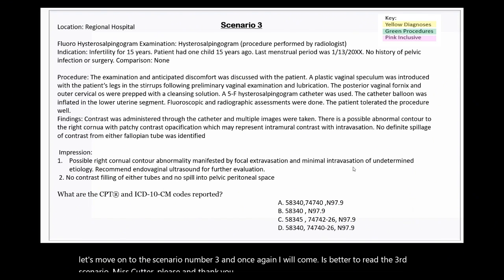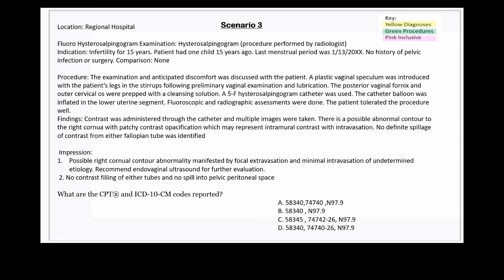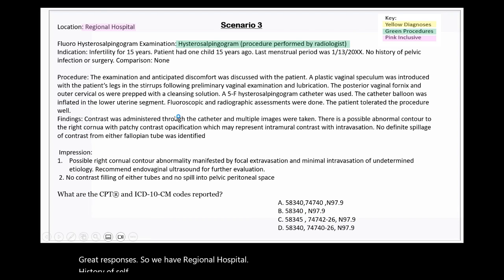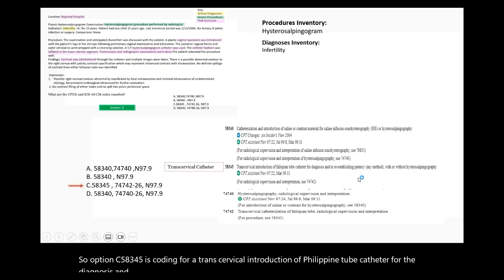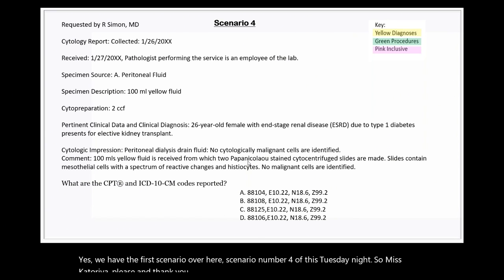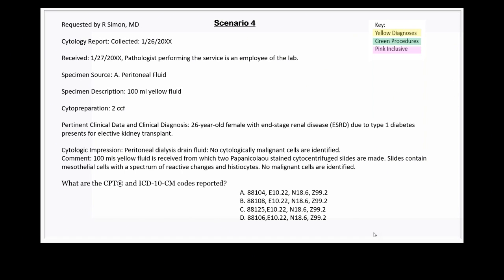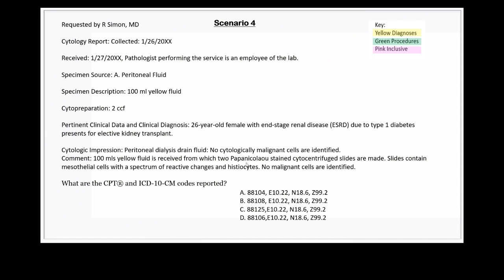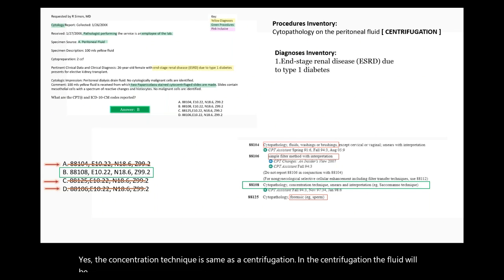SOLVE: Part XV Medical Coding Case Study Reviews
Become an AMCI Youtube member!